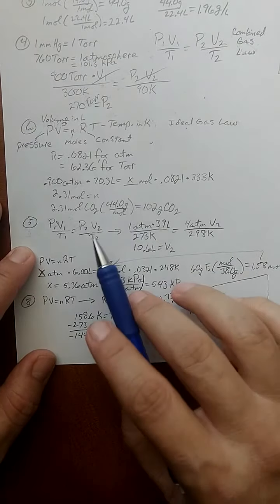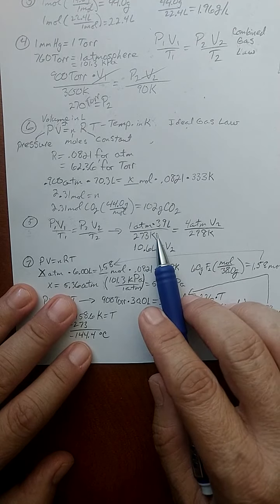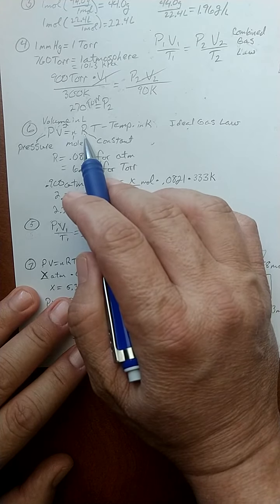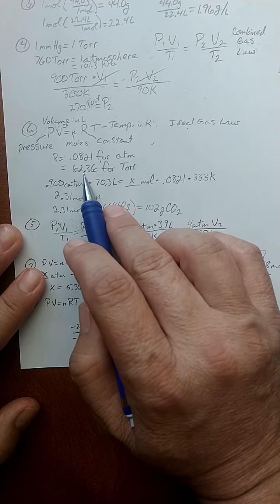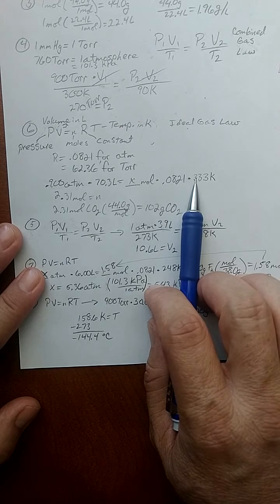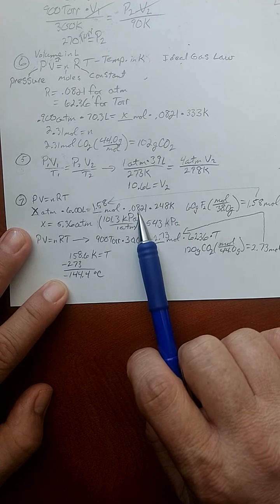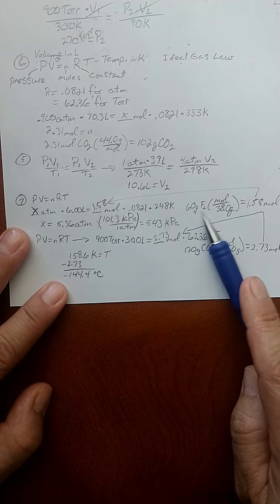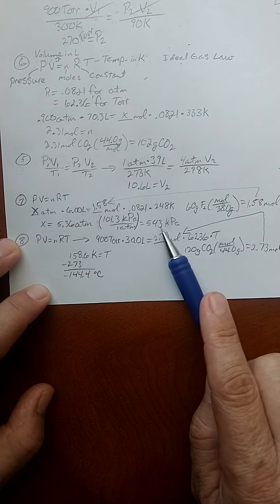STP Gases Intro 2